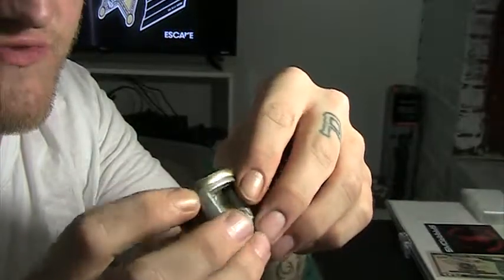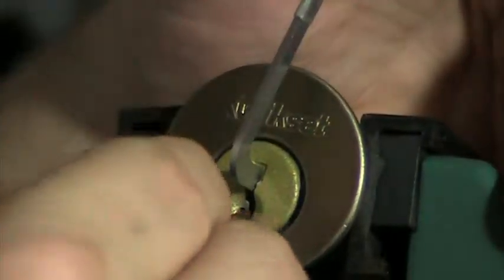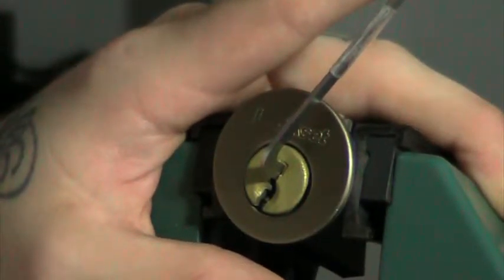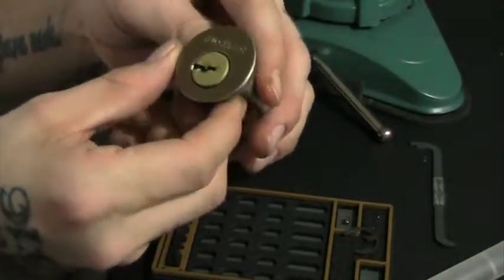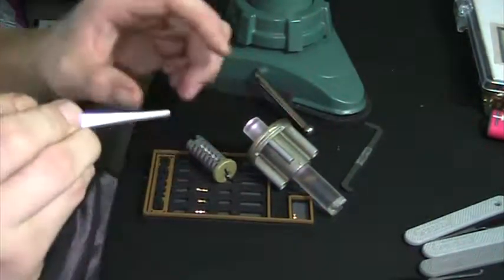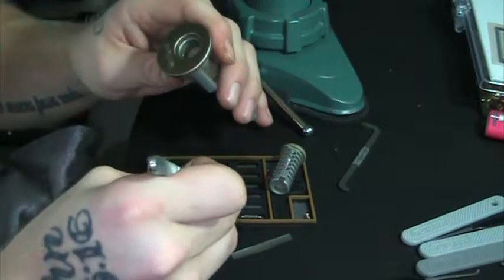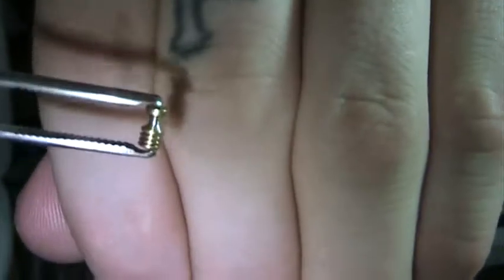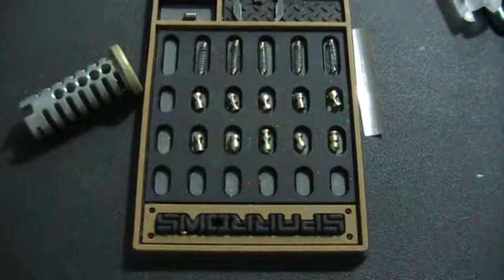(007) Picking My Homemade Key/Driver Pins In My Challenge Lock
This video I finally get to attack the challenge lock that I have been showing in my previous video and on reddit. This is my attempt to pick it. To see what is in the lock look at my previous video about homemade key and driver pins! I wont give away if I fail or pick it! This is a great video!